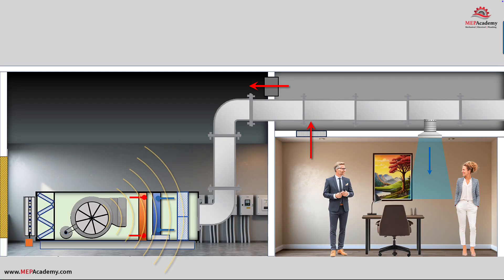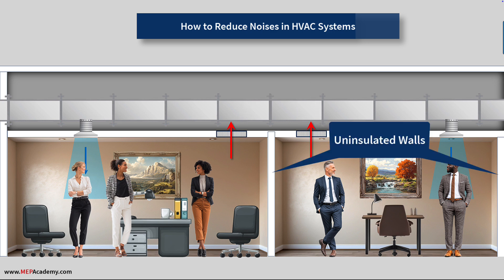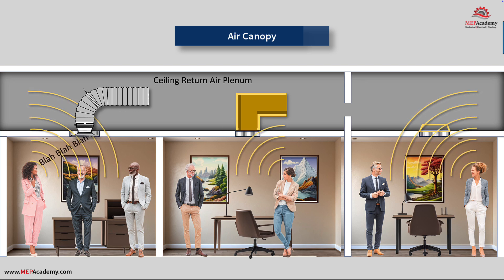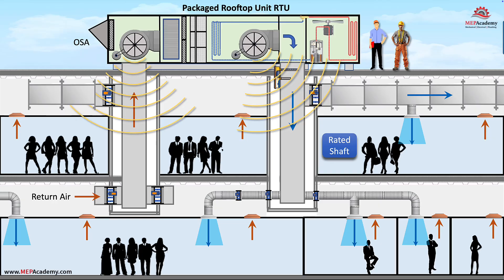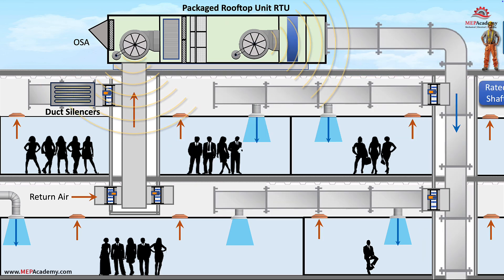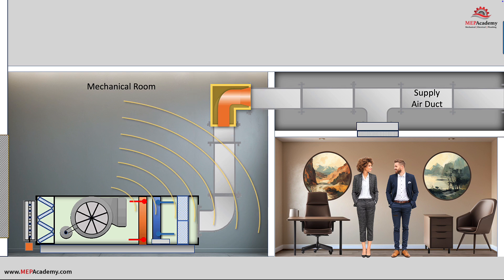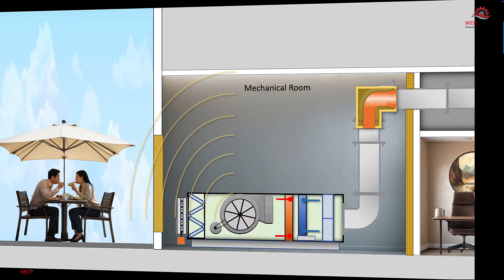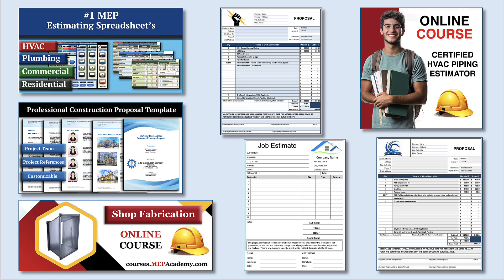HVAC Noise Control: Proven Ways to Quiet Loud Ducts & Equipment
Is your HVAC system too loud? In this video, we’ll show you proven noise control techniques to reduce sound from ductwork, air handlers, compressors, and return air grilles in commercial buildings like offices, schools, hospitals, and conference rooms.

You’ll learn about:

Return air noise solutions – flexible duct boots, fiberglass elbows, and return air canopies
Duct silencers – round, rectangular, and elbow-style silencers to quiet rooftop units & mechanical rooms.

Acoustical wall panels & louvers – how to block noise from mechanical rooms and fresh air openings

Compressor blankets – dampening sound from rooftop chillers and packaged units
Fan wall systems – modern replacements for noisy fans and sound traps
Whether you’re a building engineer, HVAC contractor, or facility manager, these methods will help you create quieter, more comfortable spaces.

👉 Share your own experiences with HVAC noise in the comments!